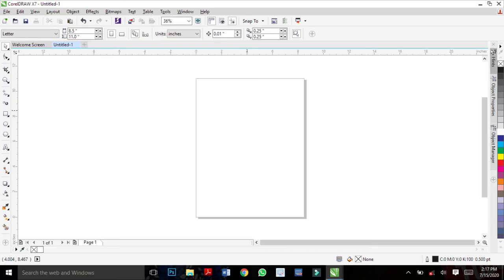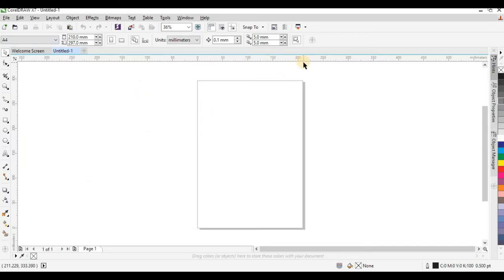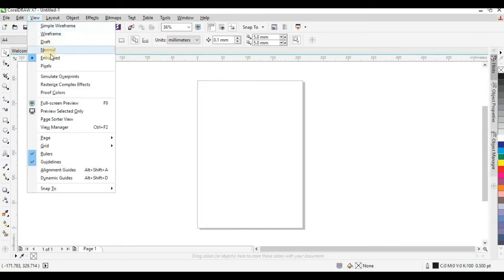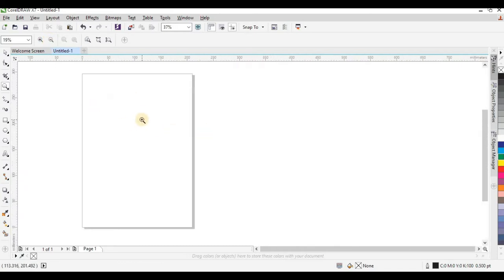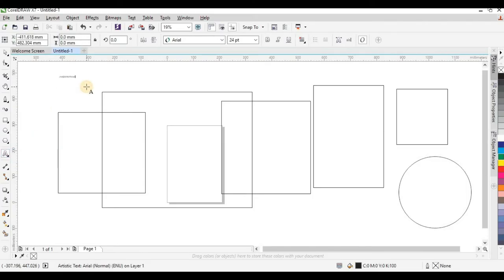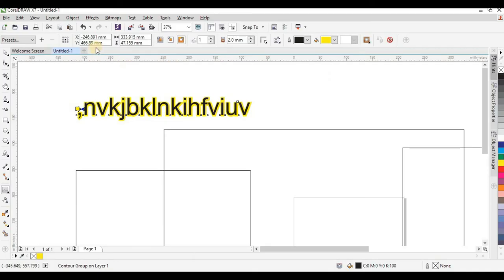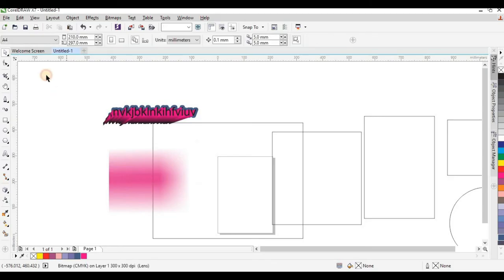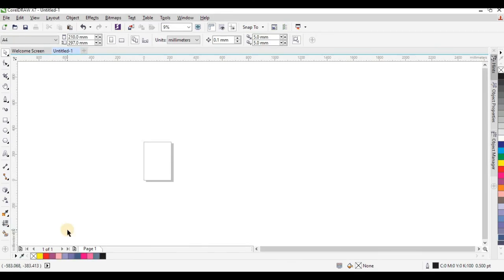CORELDRAW INTRODUCTION FOR BEGINNERS | GRAPHIC DESIGN TUTORIAL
This video is mainly for corel draw beginners watch and share to others who are interested in learning corel draw